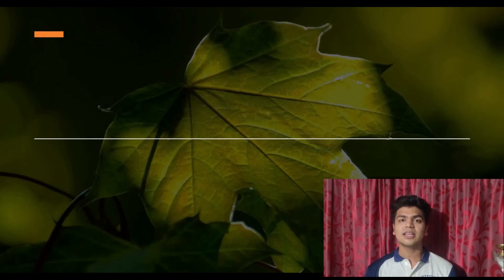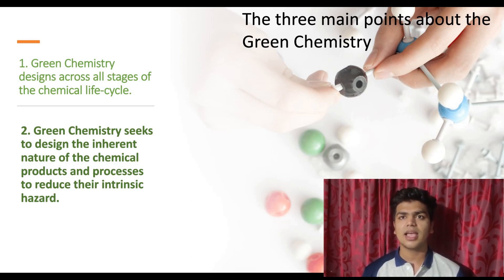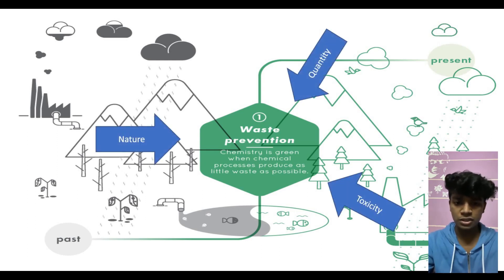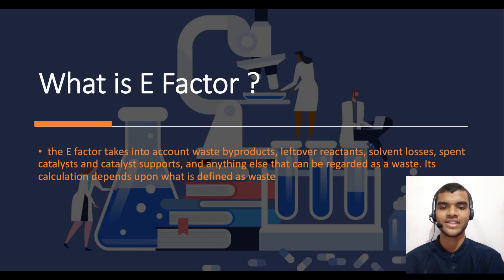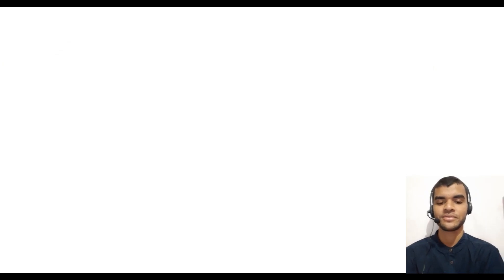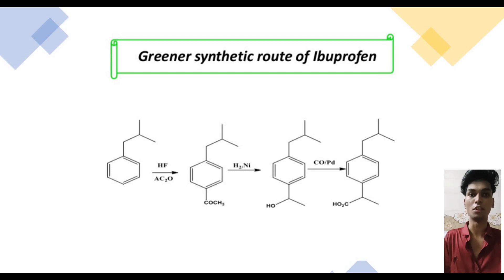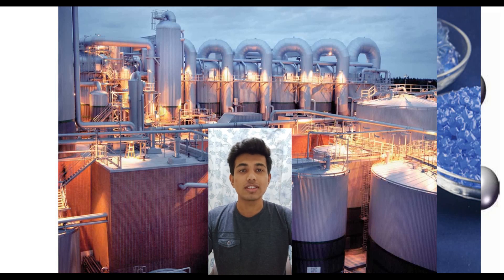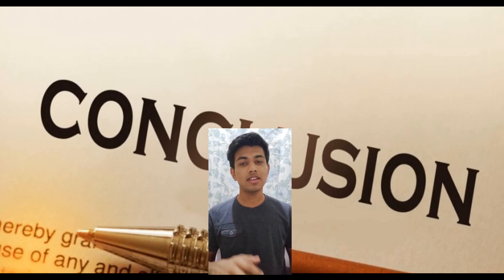Prevention of Waste formation | Tempest | Green Chemistry | SAKEC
Team “Tempest” from First-year students of Shah and Anchor Kutchhi Engineering College describes the Principle of Green Chemistry- Prevention of Waste formation.